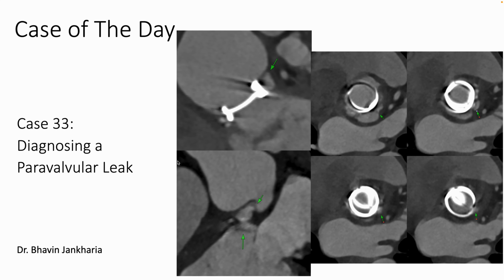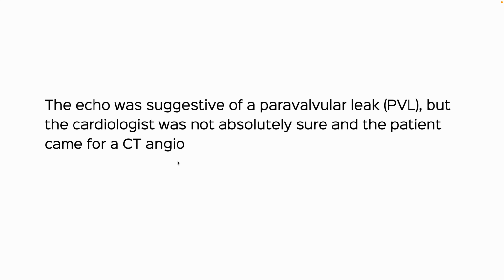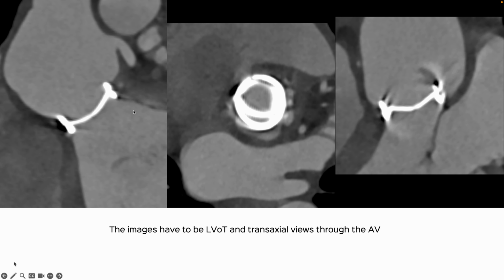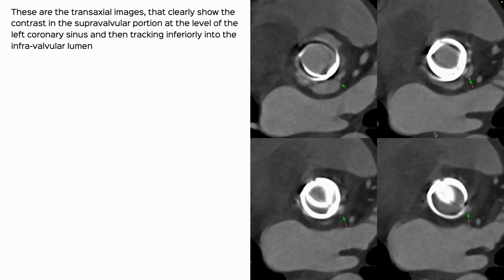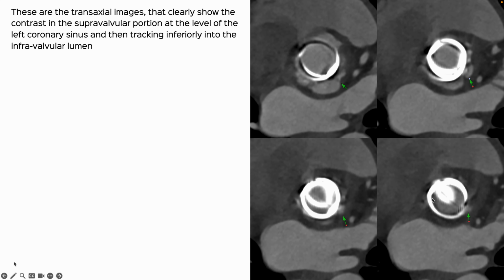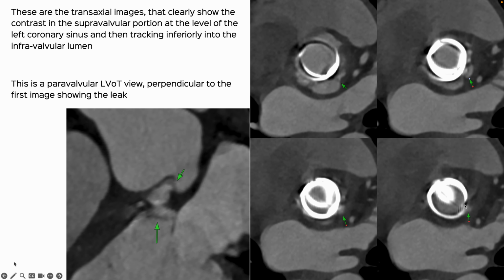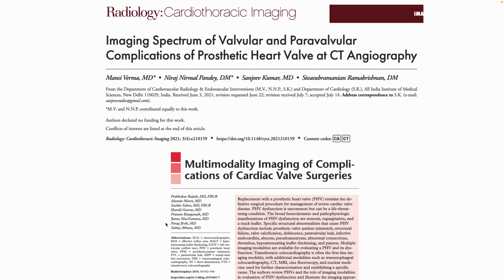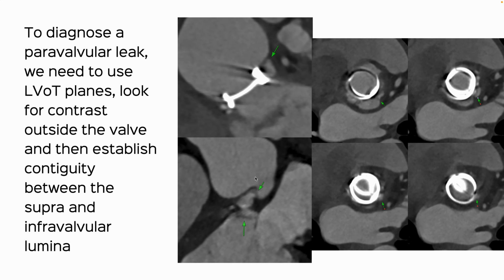Case of the Day - 033 - 2025 05 12 - Diagnosing a Paravalvular Leak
17-years old operated 2 months ago for a bicuspid aortic valve and severe aortic stenosis comes with a strong suspicion of a paravalvular leak on echo.

This video describes the steps needed to diagnose and confirm a paravalvular leak.